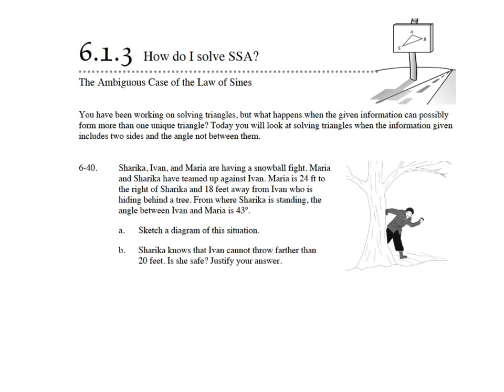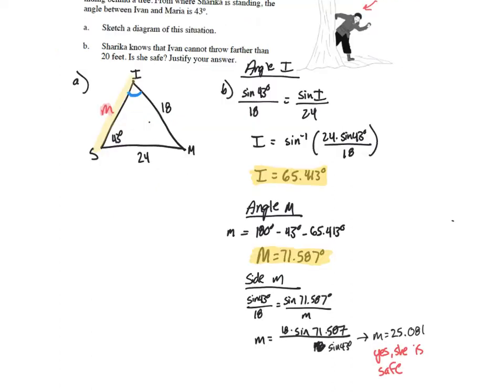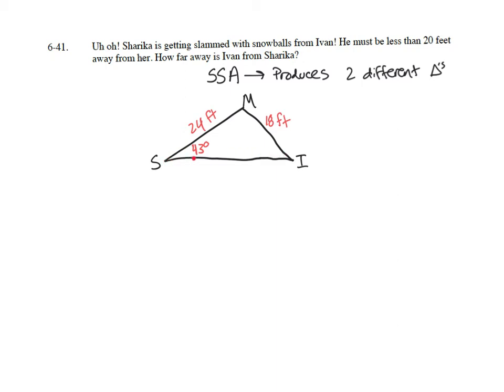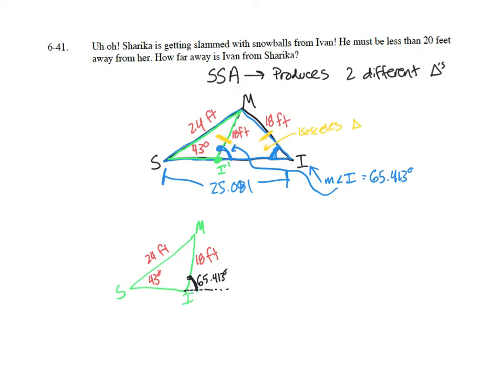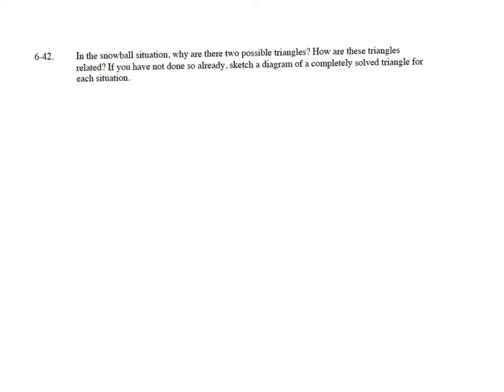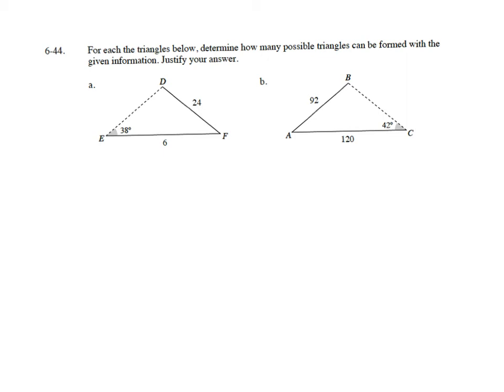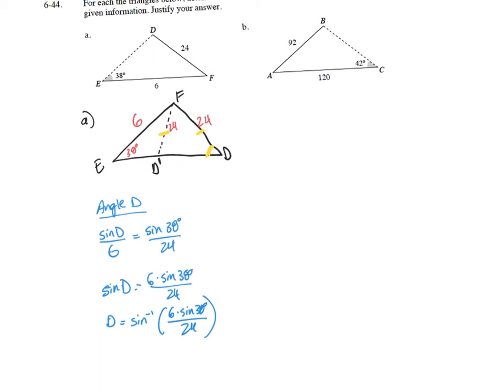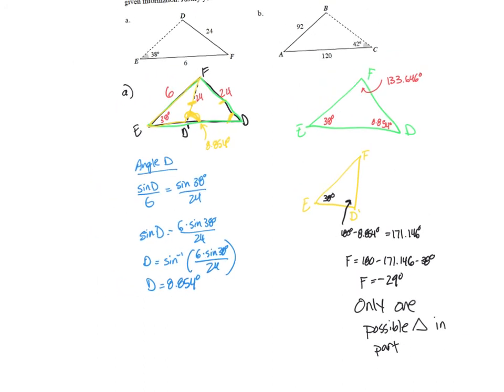Ch.6 Day 4